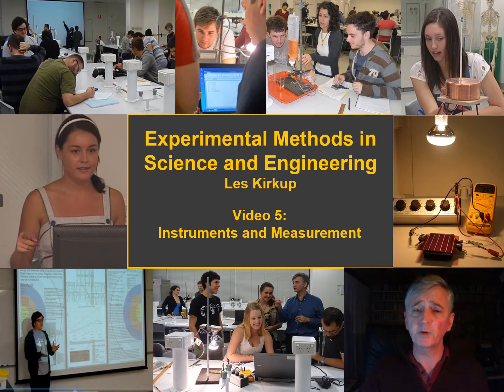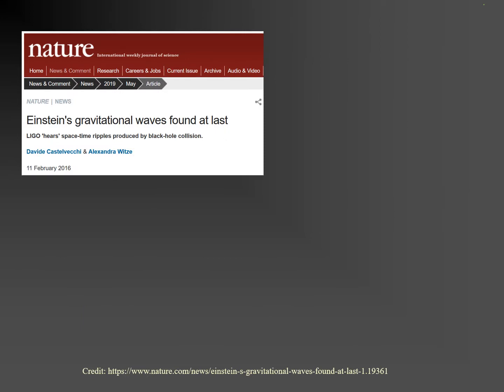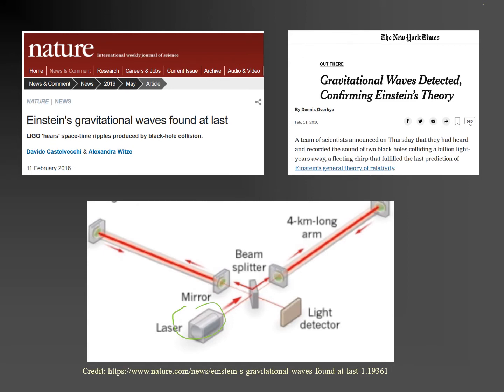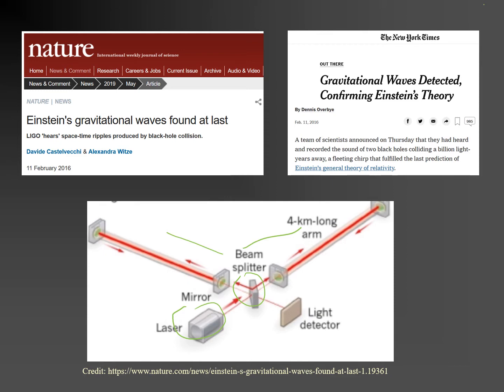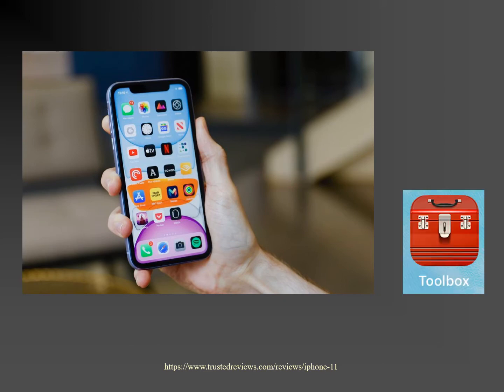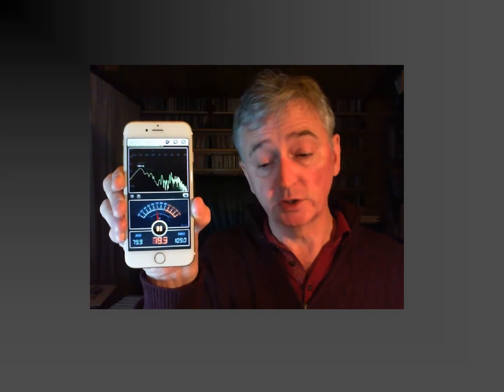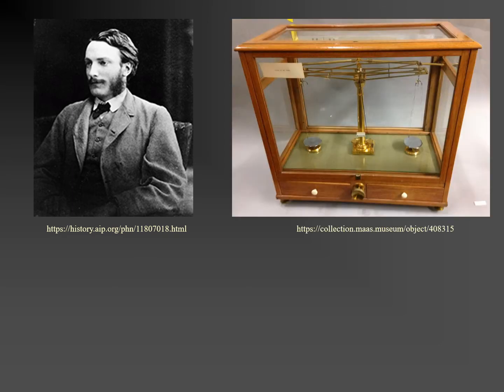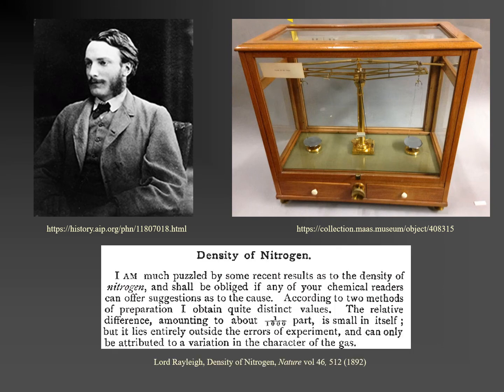Instruments and Measurement in Science and Engineering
Instruments and measurement are vital to progress in science and engineering.  In this video we consider instruments and measurement, beginning with a look at a rather special instrument situated within the Laser Interferometer Gravitational-wave Observatory (otherwise known as LIGO). We also examine how careful measurement led to the discovery of Argon.